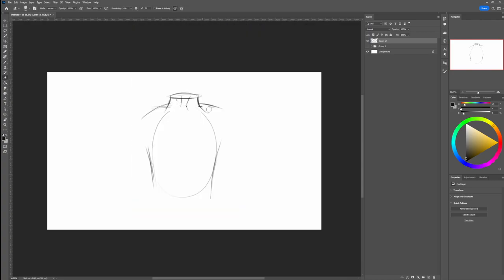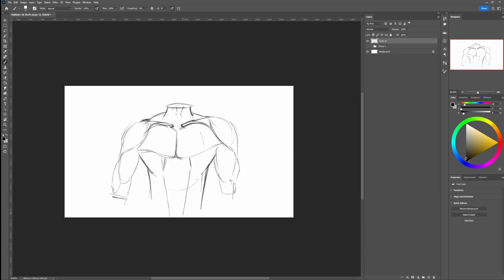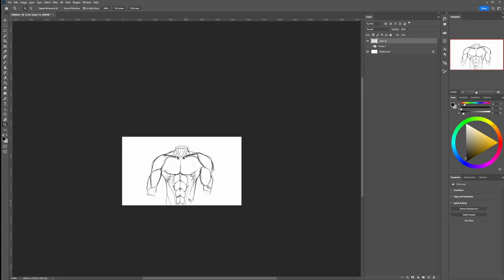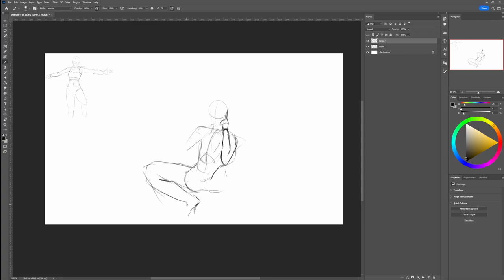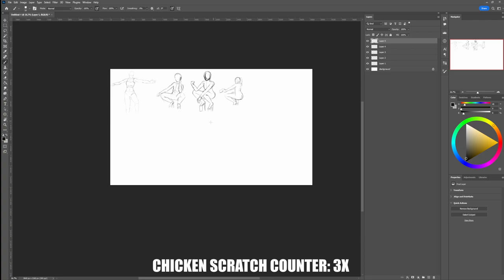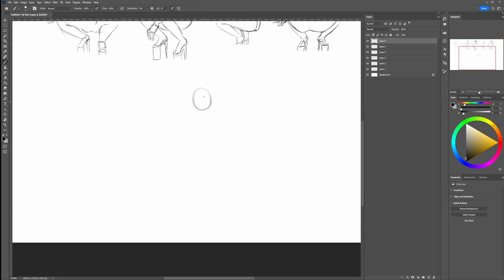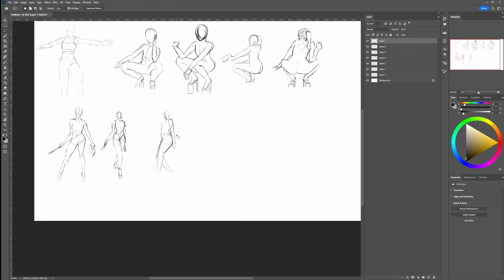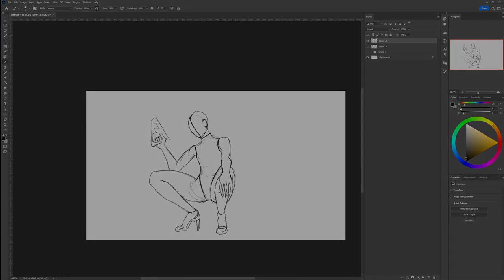The Secret way to master anatomy #2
Hi Everyone,

So, this week on our Anatomy journey, i ll have you draw the entire body, within 3-10 minutes tops, so you can get some mileage and have your hand eye coordination get used to the basic porportions of the Human shape. Last week in the anatomy video you learned to get some mileage on constructing the various parts of the body, and now its time to draw everything together and create a fully fledged Human figure. As said in the video, focus on porportion and shapes, not cleanliness and details of your figues. Now happy drawing and until next week ( if i get the video done until then)   : )